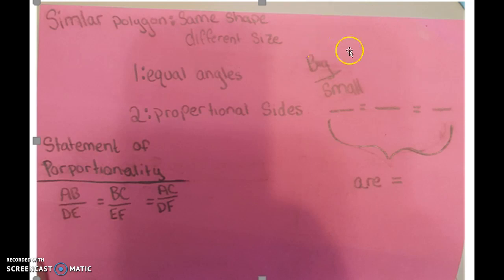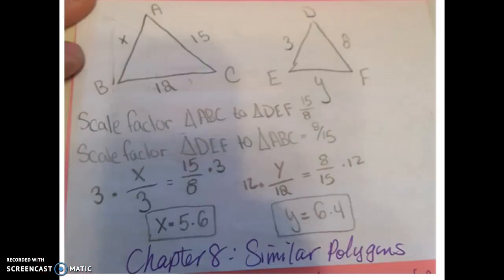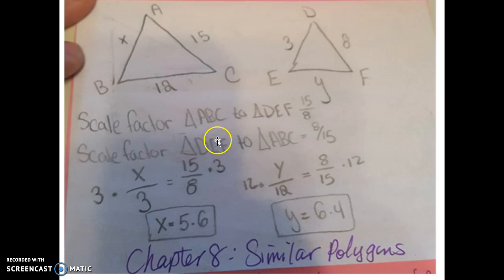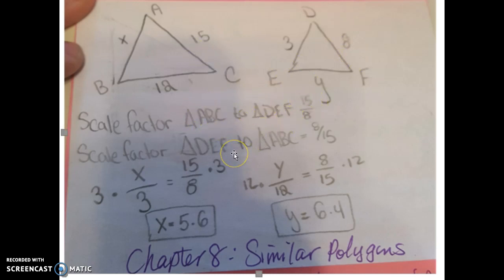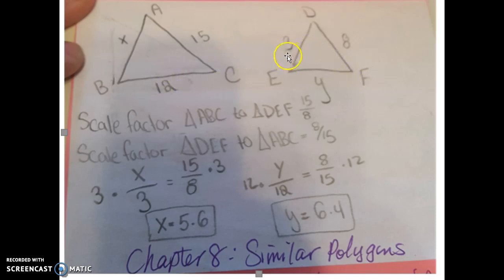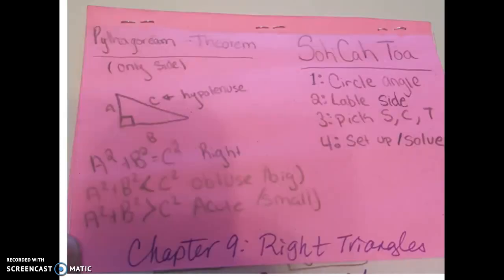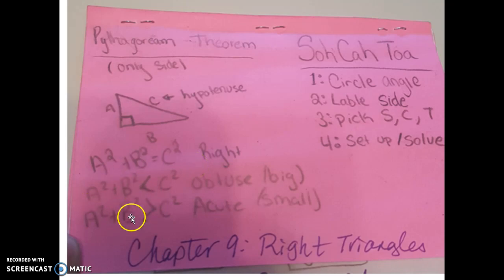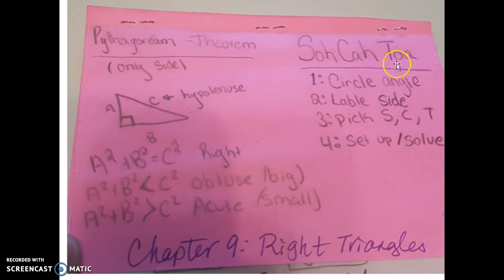Geometry Exam Review - Chapters 8 & 9